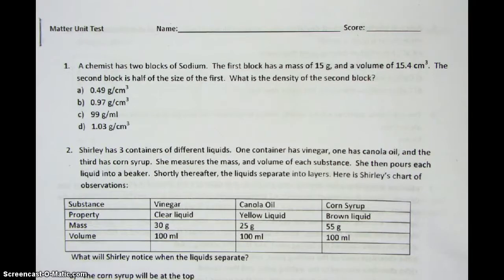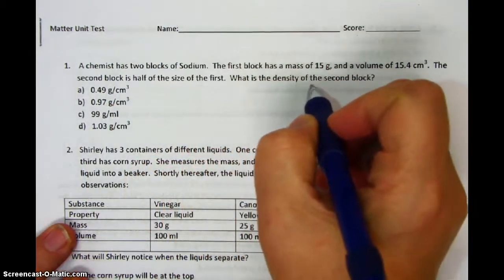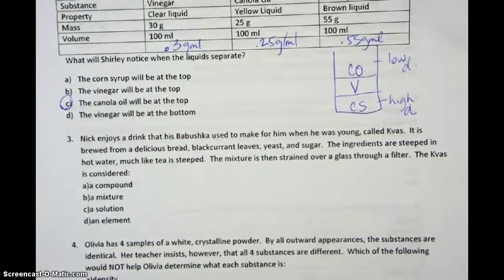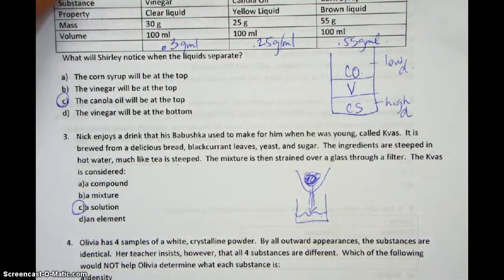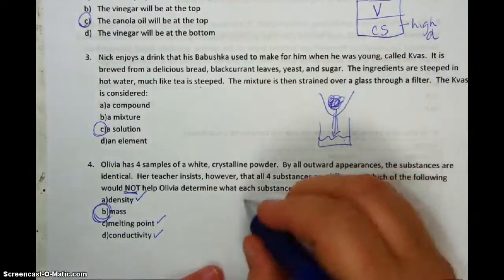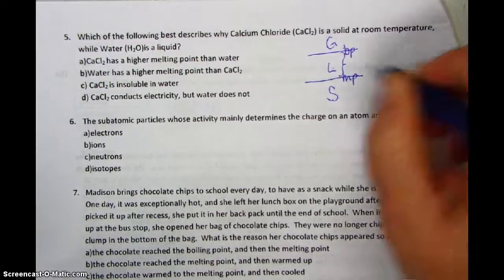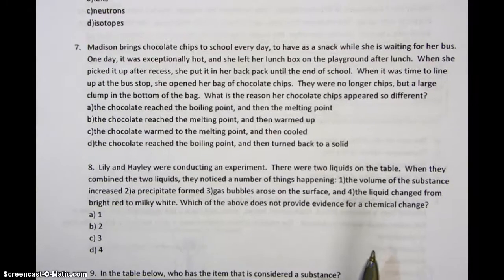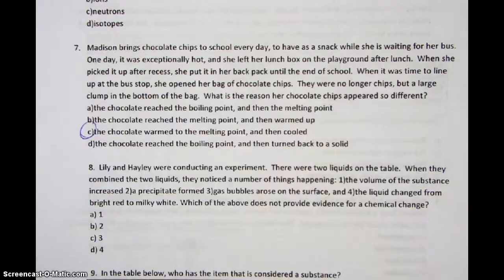KA8-Matter Test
Corrections to matter test